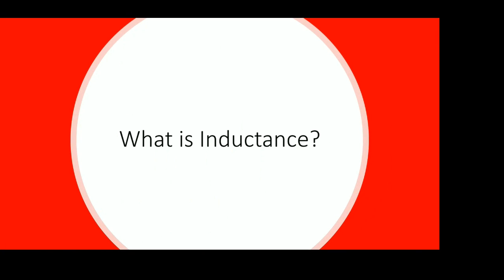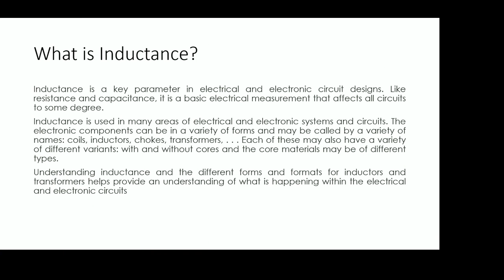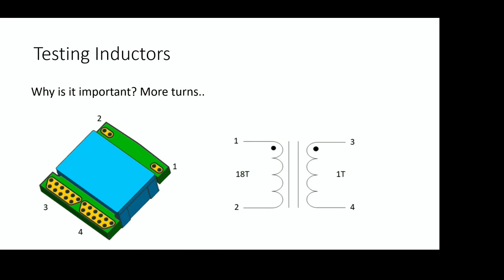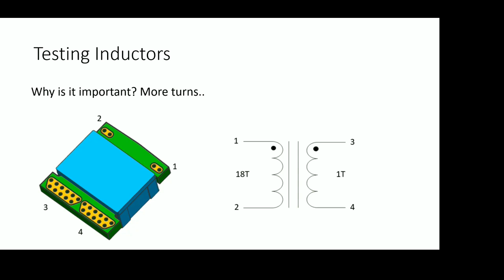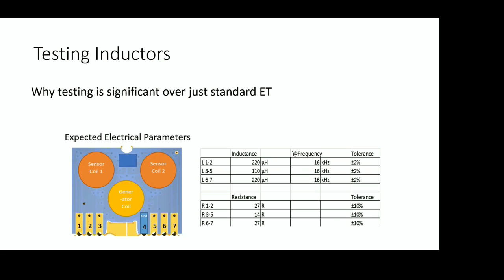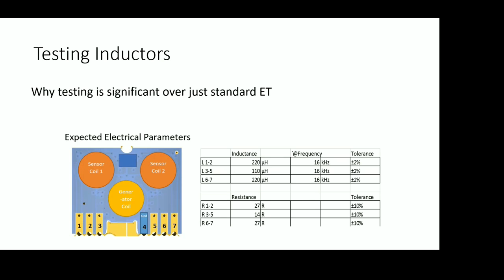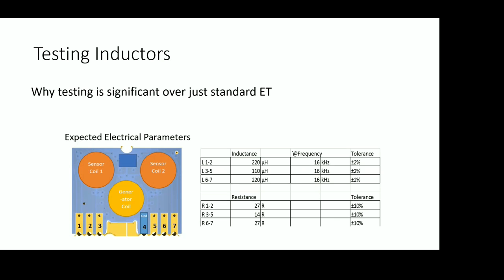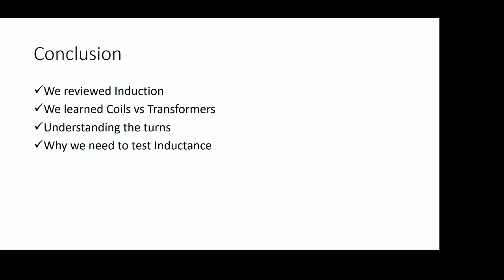Episode 16 Measuring Inductance of a PCB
In this episode, join our hosts Rick and Todd as they discuss Inductance.  Learn about coils, transformers and how they can be used in Printed Circuits. With today’s advancing technology, coils and transformers are being integrated into Printed Circuits where historically these were active components added during assembly.  Gardien provides solutions for testing Inductors without the need for offline bench testing. or contact your nearest service center for more information.